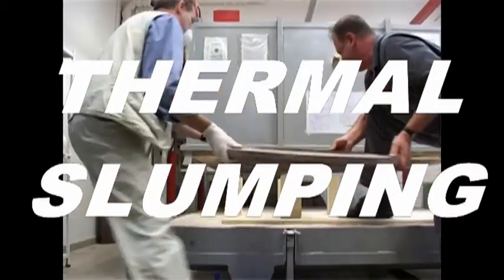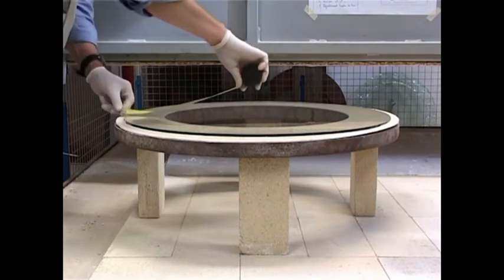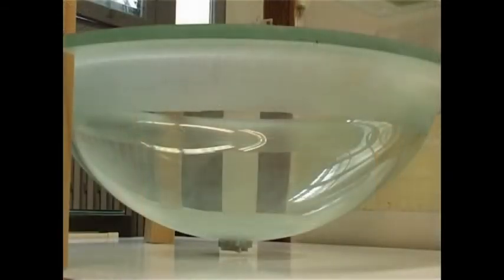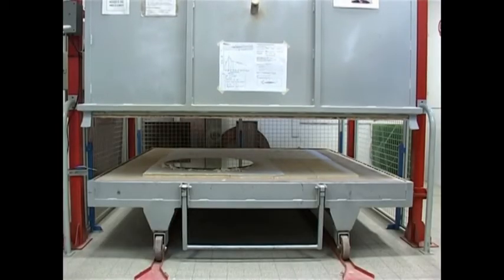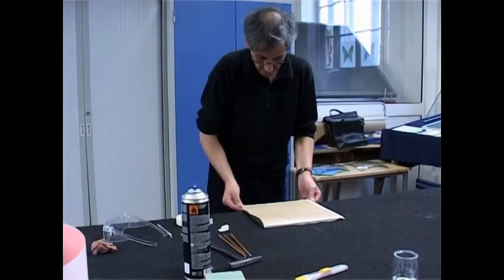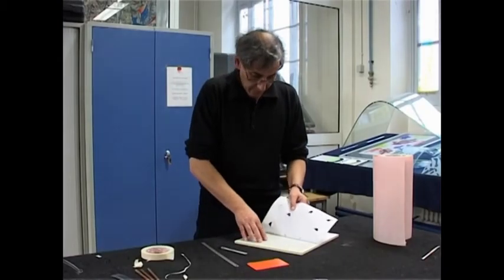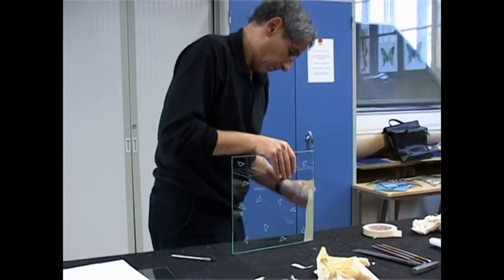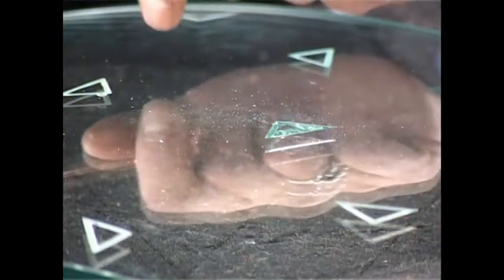CITTIC Glass Video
Another section from Dudley College's "CITTIC" DVD,
This time explaining 1) THERMAL SLUMPING 2) THERMALSHAPING 3) BOUCHARDAGE. Please enjoy.